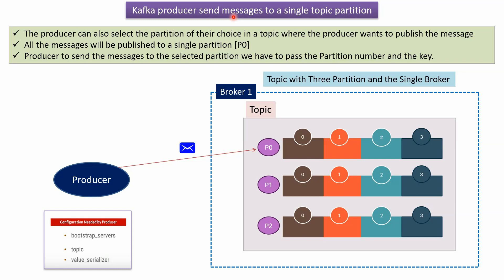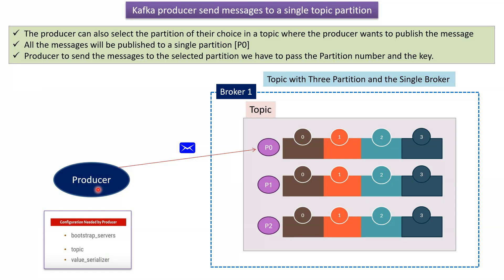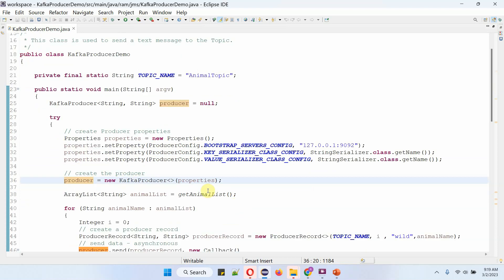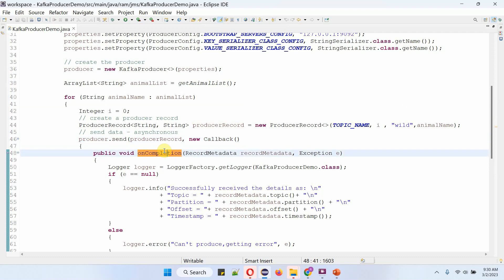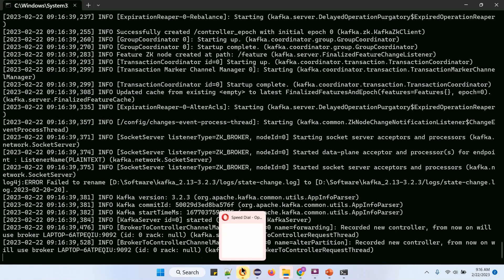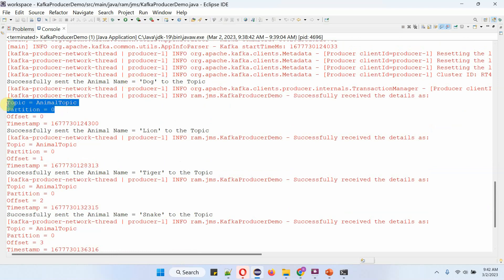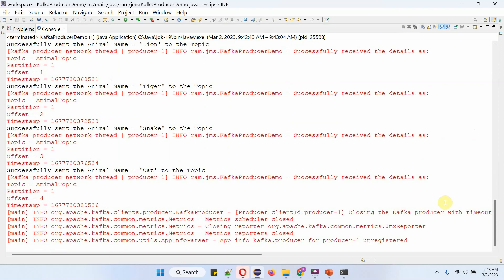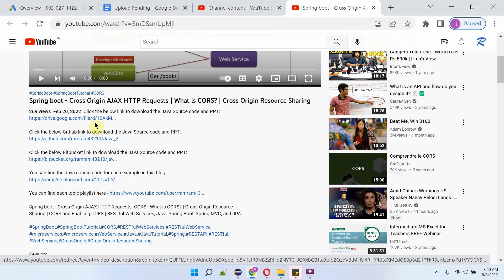Java Kafka producer to send all the messages to a single selected Partition | Kafka producer in Java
Welcome to our tutorial on creating a Java Kafka producer to send all messages to a single selected partition! In this video, we'll walk you through the process of configuring a Kafka producer in Java to direct all messages to a specific partition within a Kafka topic.

Apache Kafka is a powerful distributed streaming platform used for building real-time data pipelines and streaming applications. By understanding how to configure a Kafka producer to target a specific partition, you can fine-tune the behavior of your Kafka deployment and optimize message distribution.

In this tutorial, we'll start by explaining the concept of Kafka partitions and their significance in message distribution within a topic. Then, we'll dive into writing Java code to create a Kafka producer and configure it to send all messages to a predefined partition.

You'll learn how to set up the Kafka producer configuration, specify the target partition for message delivery, and handle exceptions and errors gracefully. Additionally, we'll discuss best practices for selecting the appropriate partition based on your use case and requirements.

Whether you're new to Kafka or looking to enhance your understanding of Kafka producers in Java, this tutorial is designed to provide you with practical knowledge and hands-on experience.

By the end of this video, you'll have a clear understanding of how to create a Java Kafka producer to send all messages to a single selected partition, empowering you to optimize message delivery within your Kafka deployment.

Let's dive into the world of Kafka producers in Java and unlock the full potential of Apache Kafka for your projects!